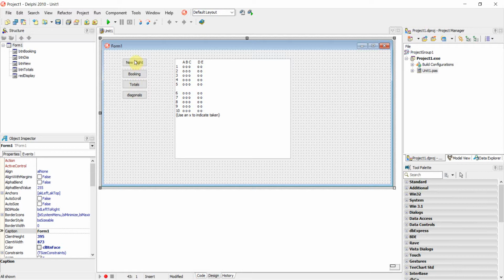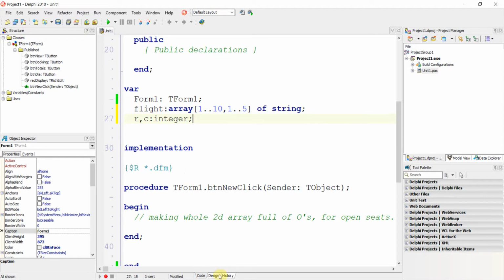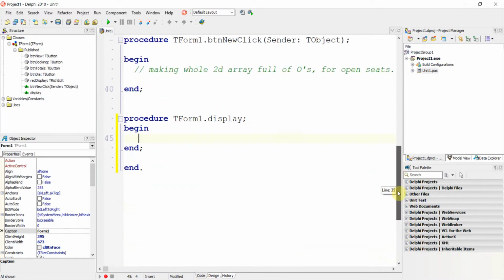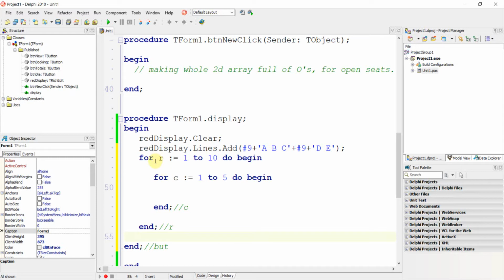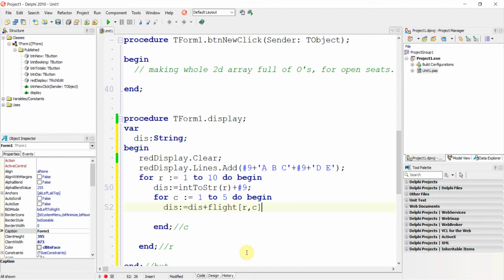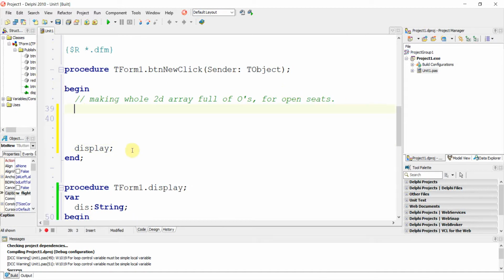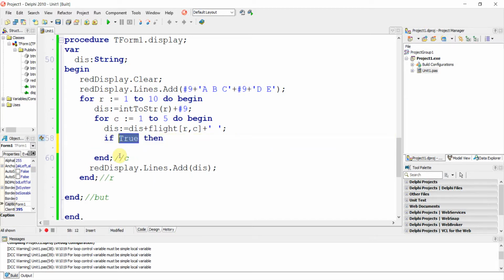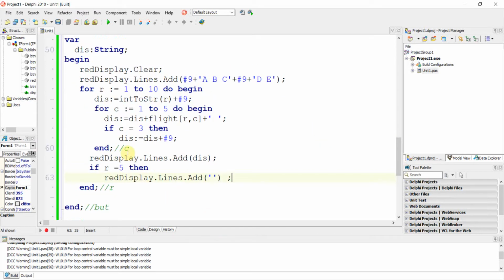flight 2d part1